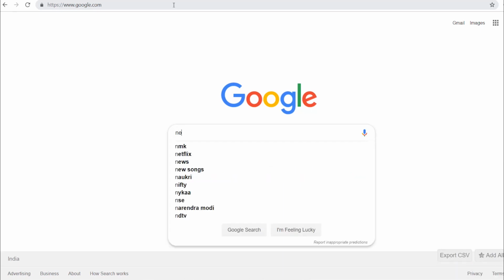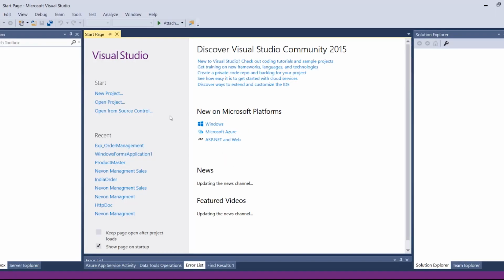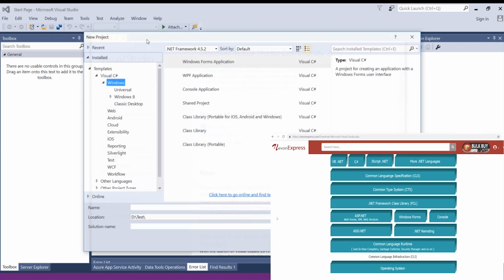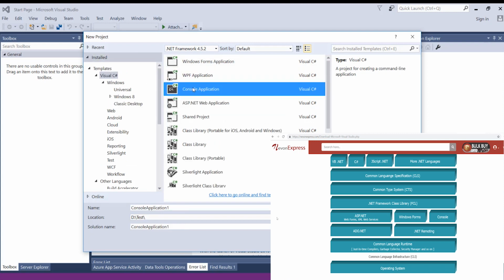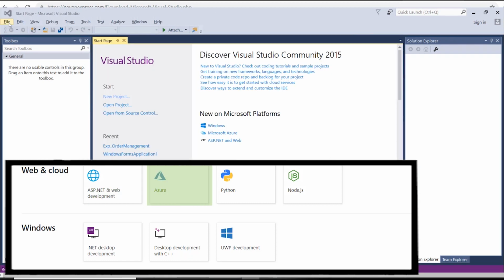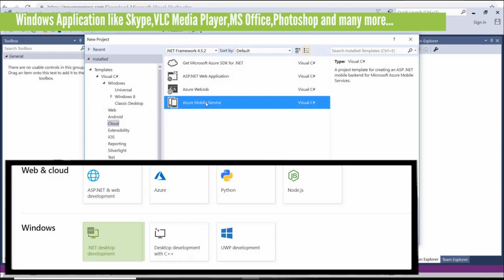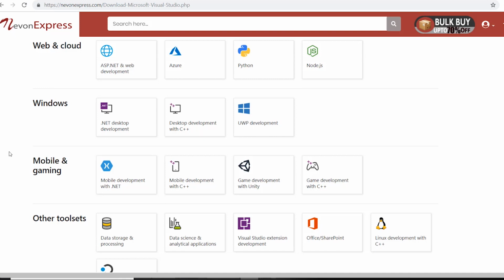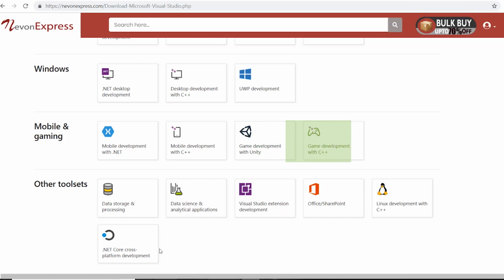Full Tutorial- Visual Studio Ide Download | Coding Languages | .net Framework 2019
Full Introduction to Visual Studio platform with coding languages, Download link, .net Framework and Complete Visual Studio Introduction in just 3 Minutes.